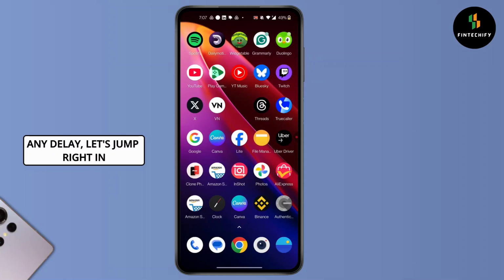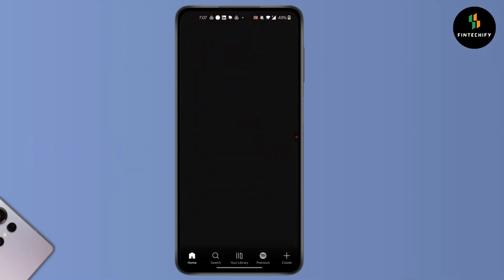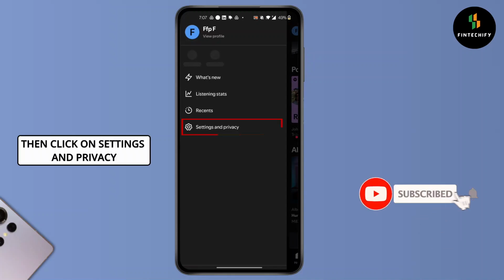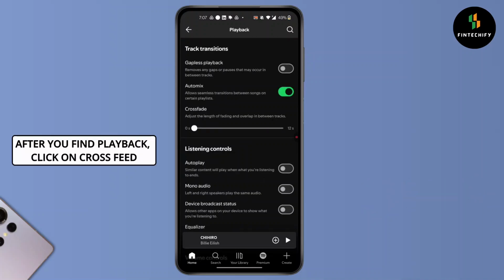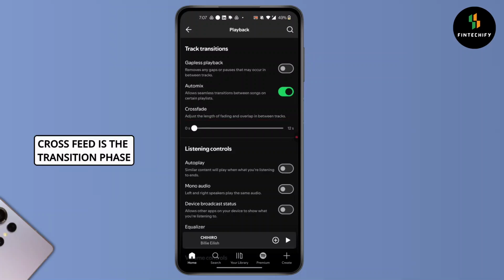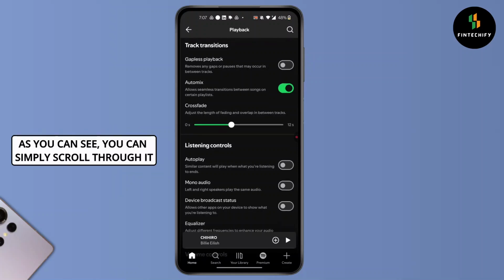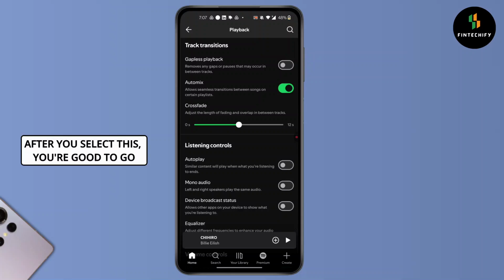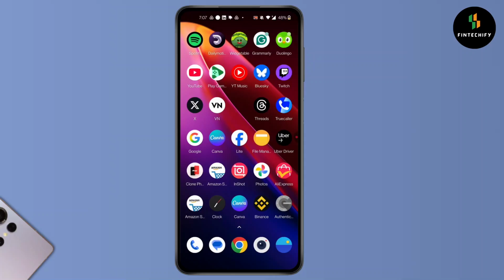How To Make Spotify Transition (Step By Step)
Welcome to our step-by-step guide on "How To Make Spotify Transition (Step By Step)"! If you want to create smooth Spotify transitions for playlists, songs, or mixes, this video is perfect for you. We'll show you exactly how to make transitions on Spotify, adjust crossfade settings, and ensure your music flows seamlessly. From beginner tips to advanced tricks, these steps will help you improve your listening experience and create professional-sounding playlists.

In this video, we will show:

How to make Spotify transitions

How to enable and adjust crossfade in Spotify

Tips for smooth song transitions on Spotify

Tricks to improve your Spotify listening experience